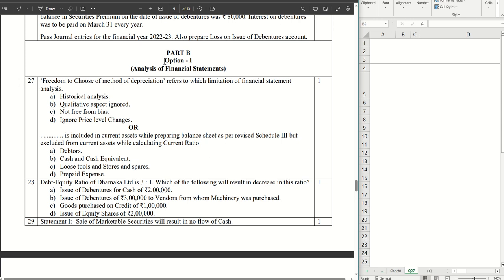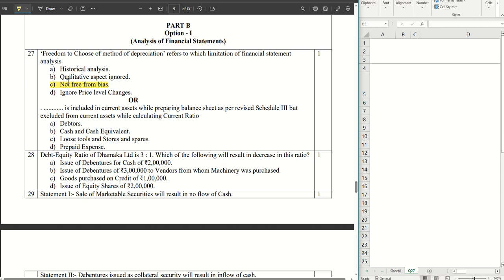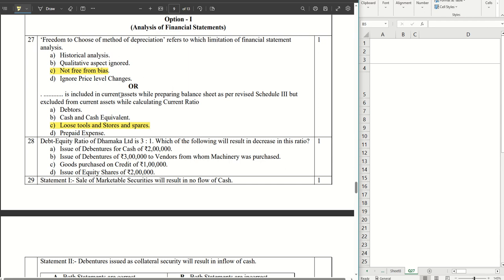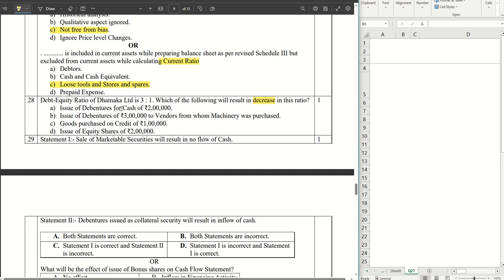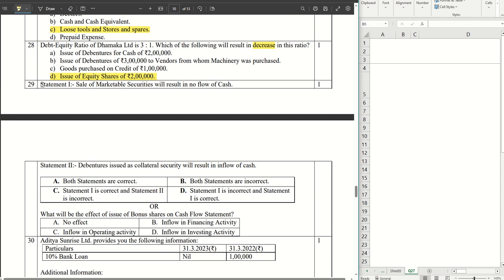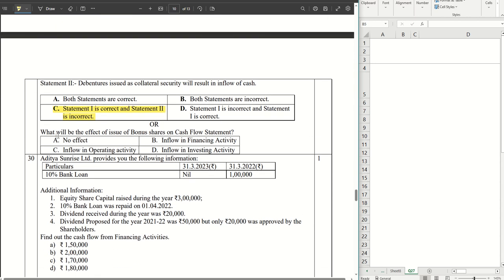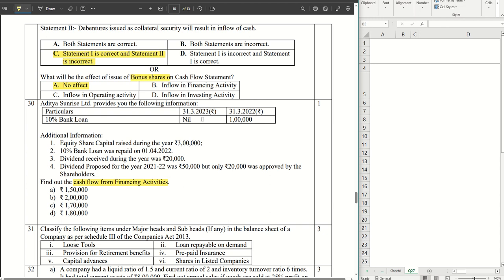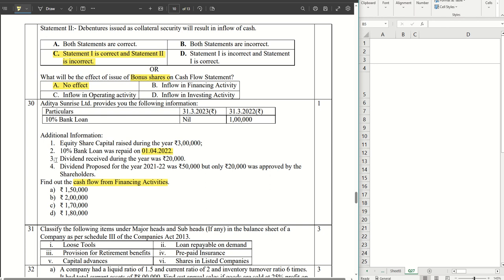Q27 - Q30: MCQs || CBSE Sample Paper 2024 || Solution with Explanation || Management Accounting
Detailed solution with explanation of Q27 - Q30 including OR Questions from CBSE Sample Paper 2024 for Accountancy - MCQs from Management Accounting, Ratio Analysis, Cash Flow Statement.